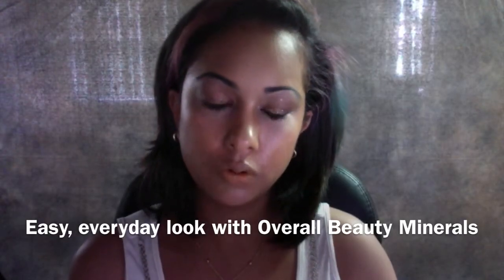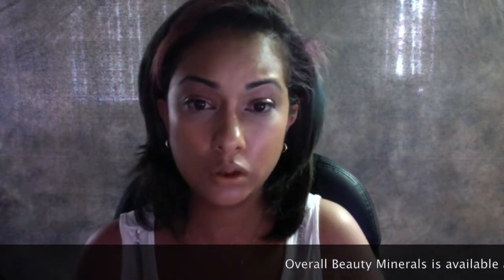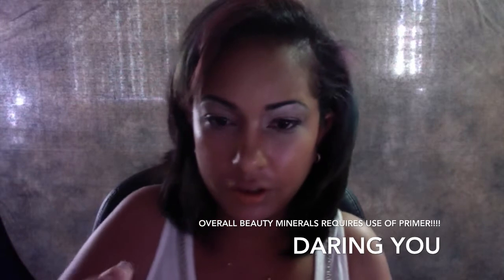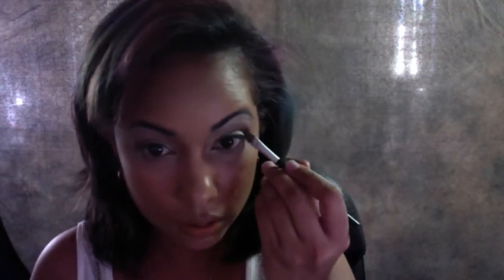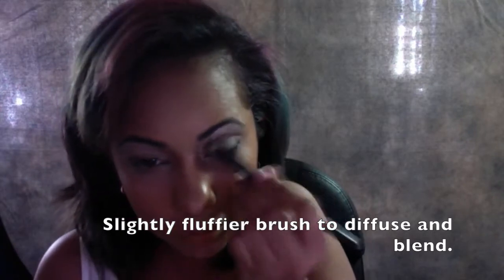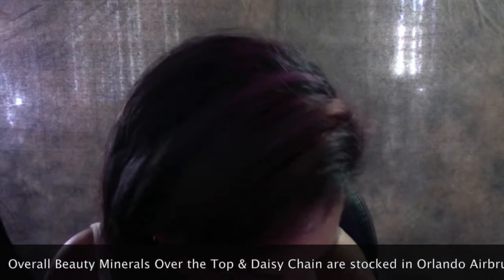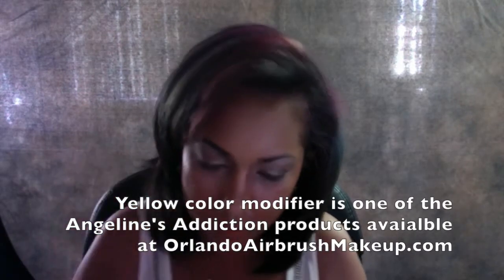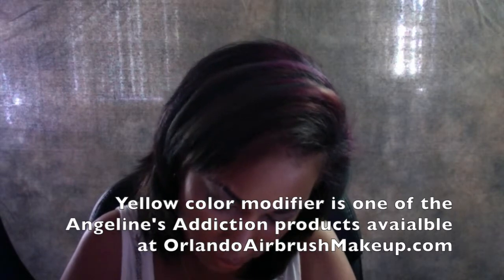Single color look with Overall Beauty Minerals- Orlando Makeup Artist, Mature Makeup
Makeup, photography, color customization, applying Ulta/Sephora to indie brands, bringing harder to access brands within your reach. Angeline's Addiction offers vegan, vegetarian, cruelty-free liquid lipsticks, body butters, scrubs, balms with nourishing oils / botanicals.

Terrific Teens, Thrilling 20s, Thrifty 30s, Fabulous 40s, Fun 50s, Sexy 60s, Super 70s, mature makeup, beauty tips.

~ Angeline's Addiction & Mr. Smooth (house brand)
~ Backstreets Makeup Co. (access to)
~ Concrete Minerals
~ Glamour Doll Eyes
~ Got Lashes (false lashes & synthetic hair extensions)
~ Graftobian
~ Jesse's Girl (liquidating)
~ Medusa's Makeup (liquidating)
~ Morgana Cryptoria
~ Naked Cosmetics
~ Notoriously Morbid
~ Overall Beauty Minerals
~ Reel Creations
~ Swagger Cosmetics

(providing beauty concierge services to your location in parts of Florida)

Recognized by: MAC Cosmetics, Stila, Smashbox, Urban Decay, Shu Uemura, Lime Crime, Bella Sugar, Tony & Tina, NYX, Dinair, TemptuPro, OCC, Afterglow, Kett, Bobbi Brown, Naked, Inglot, Milan Rowe, Yaby.

Note: OAM does not purport to perfect. Videos are made in fun and with spirit.

Charity/Philanthropy/Volunteerism: Charity through Cosmetics - proceed portions of some of our products are designated for donation to charitable causes (ie cancer research (Walk with Angel's in honor of Talia Joy Castellano - in no way affiliated with her), Haiti, Dominican Republic, and other such organizations.